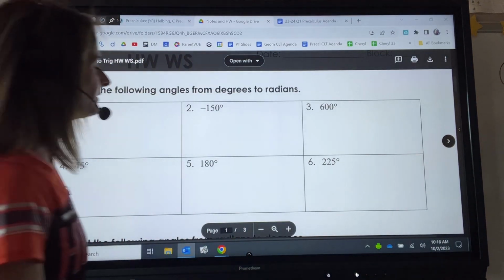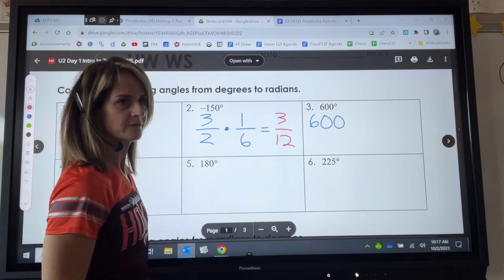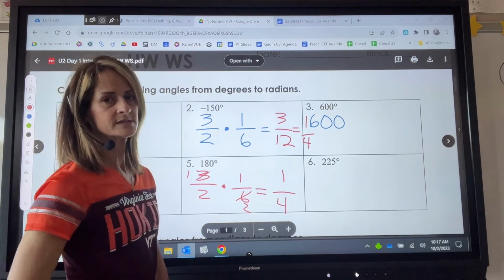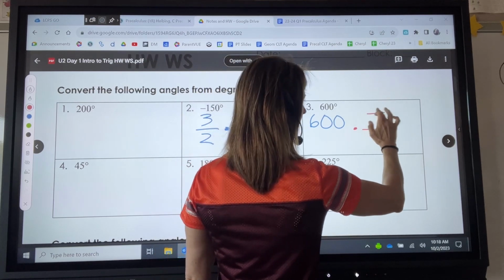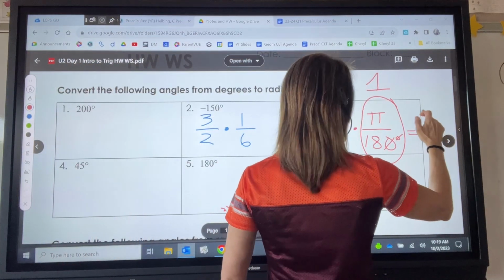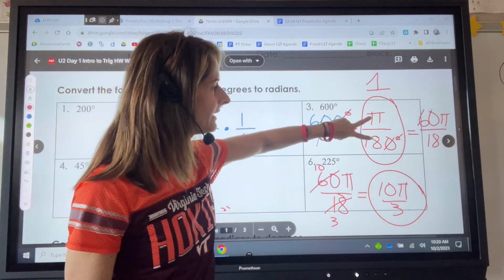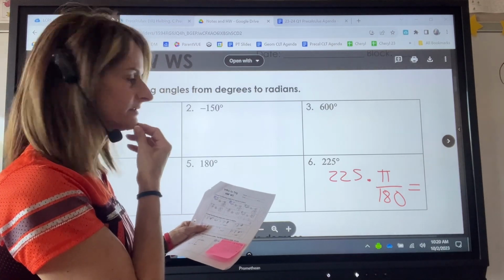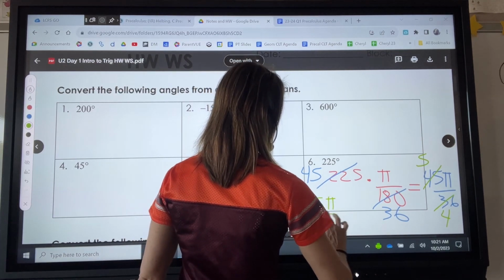Convert Degrees to Radians